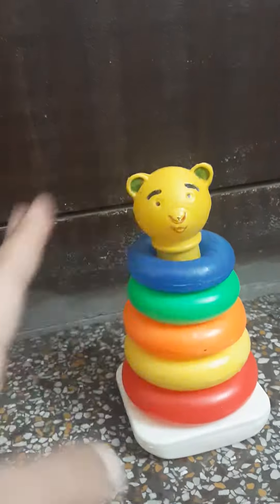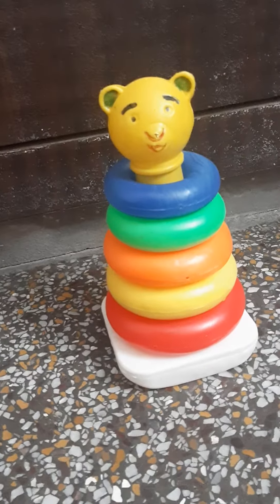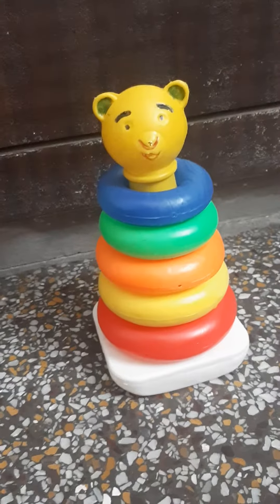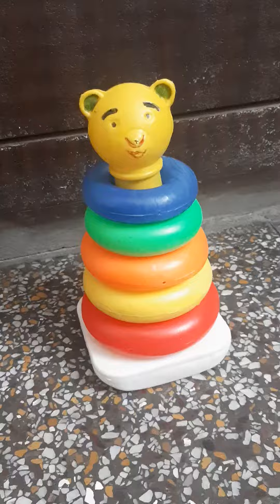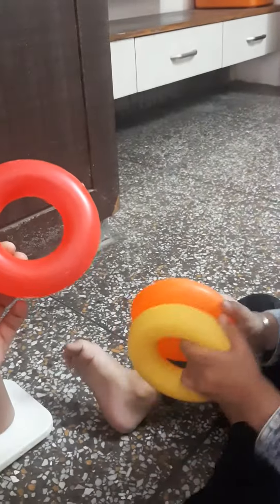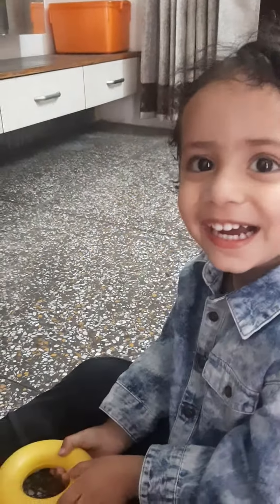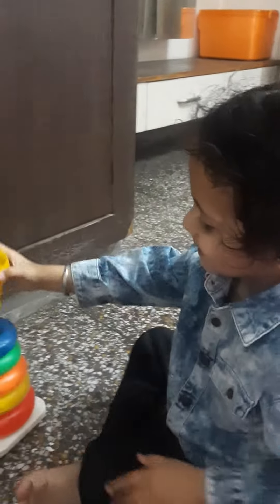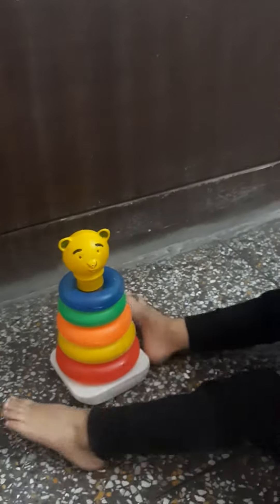cute toddler stacking rings and enjoying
Colorful stacking rings toy for toddlers. Toddlers can learn colors from this toy. By practicing stacking of rings, toddlers strengthen their hand eye coordination and cognitive skills.